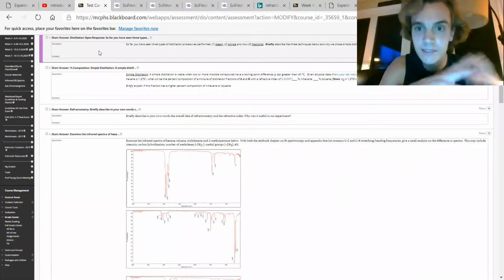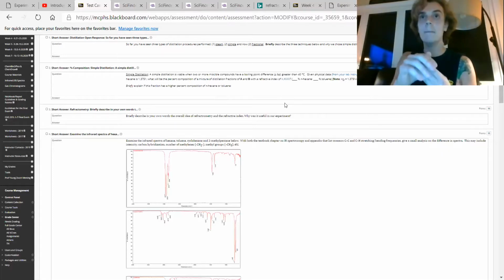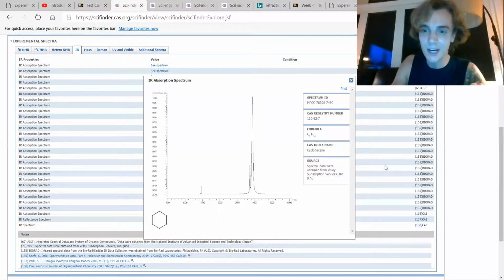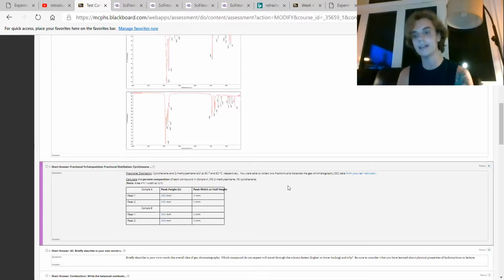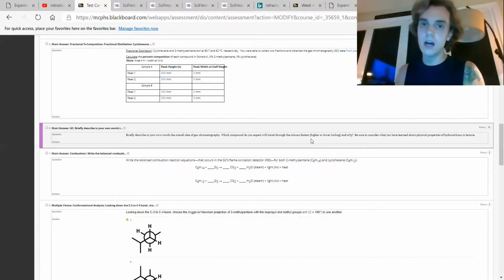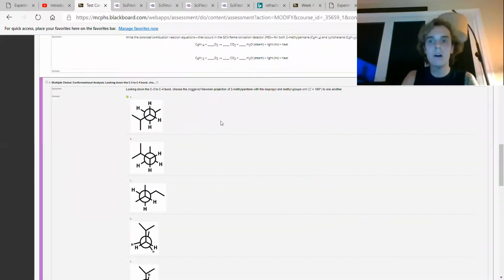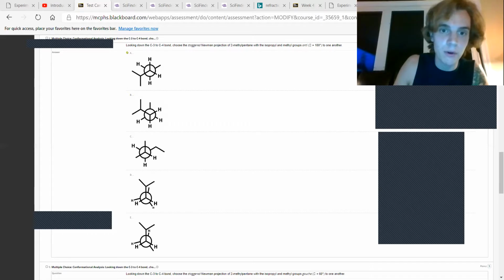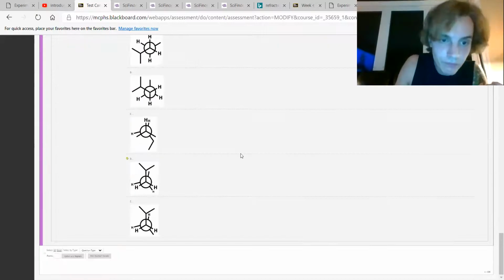Exp. III & IV Review of various distillation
Intended for use with CHE.231 Organic Chemistry I
MCPHS University

There are three major conditions necessary for a good separation:

(a) Large amounts of liquid continually returning through the column (compared to only vapor); this is generally avoided by not heating too high! (Heat setting 5–6)

(b) Thorough mixing of liquid and vapor through appropriate spinning of the column. The column must spin(!) at a good rate, but sometimes as the system is heated the Teflon® spinning-band will expand faster than the glass and will ‘choke’ in the neck of the stillhead. If the spinning band stops spinning, remove the apparatus from the sand bath. Hopefully as the system cools it will again being to stir. If, however, it remains stuck inform your instructor who might be able to find you a new stillhead (some have narrower-interior-diameter necks than ideal!). Be sure that the apparatus is centered over the stirrer/hotplate to maximize stirring.

(c) A large active surface of contact between liquid and vapor. This is a function of the column itself. A longer column (i.e. greater number of theoretical plates) could achieve better separation.

It should be noted that there are several types of columns and assemblies that are used for fractional distillation (e.g. Vigreux column, Hempel column with single-turn glass helices, etc.) but when it’s required to separate—by fractional distillation—components of a mixture which differ in their boiling points by only a few degrees, the spinning-band fractionating column offers the best chance of success!